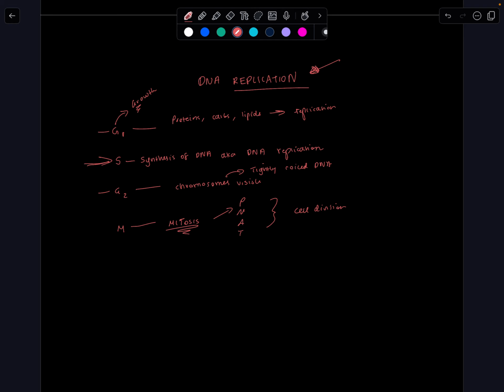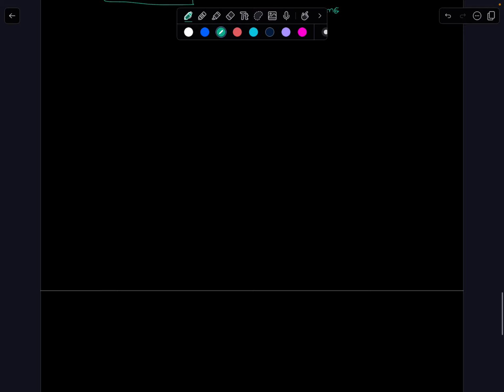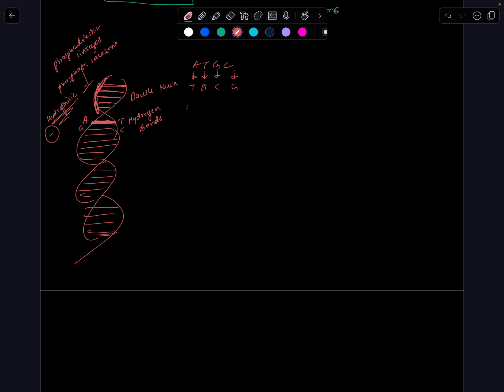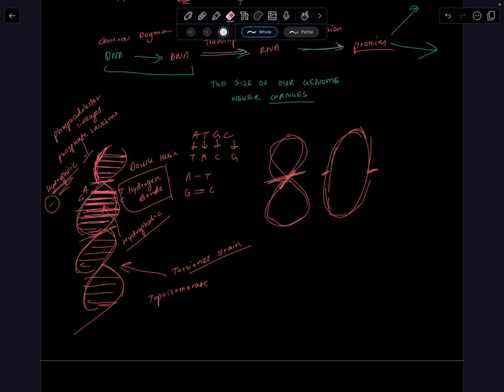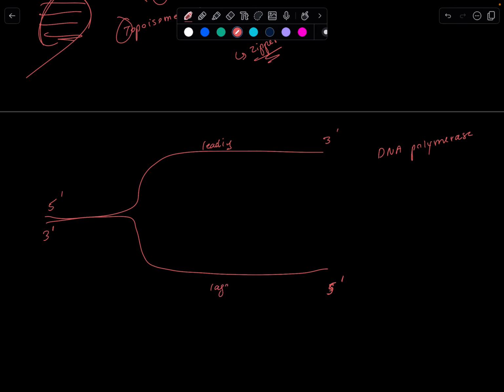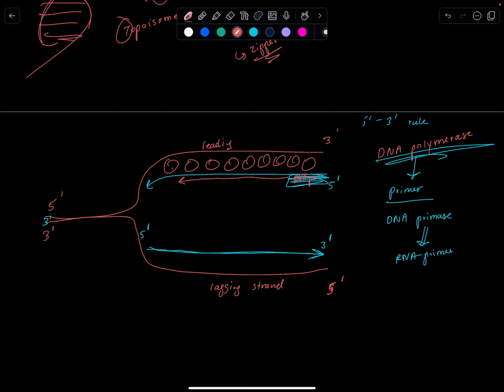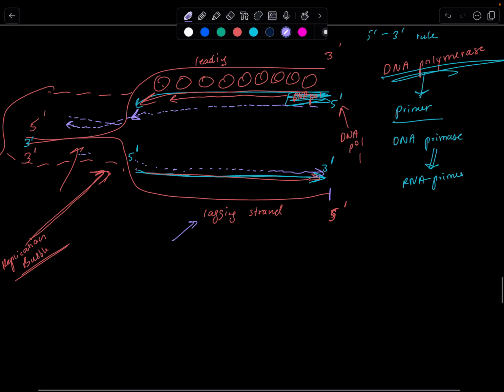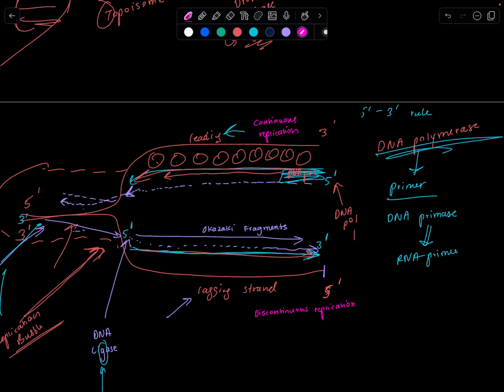Overview of DNA Replication - BASICS!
In this video I talk about DNA replication (I didn’t specify prokaryotes vs eukaryotes in this video, just a basic overview of the process itself)

I briefly discuss the cell cycle and the central dogma theory.